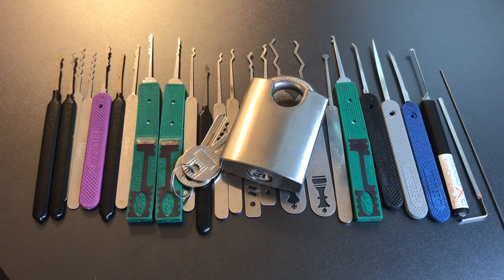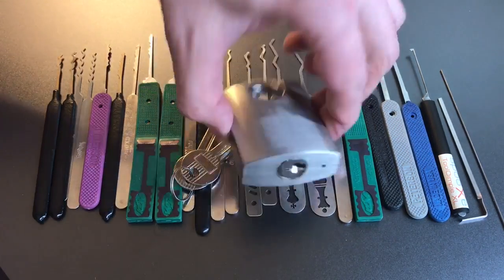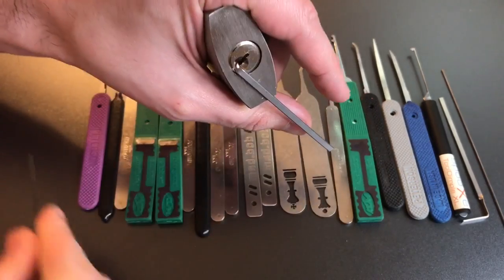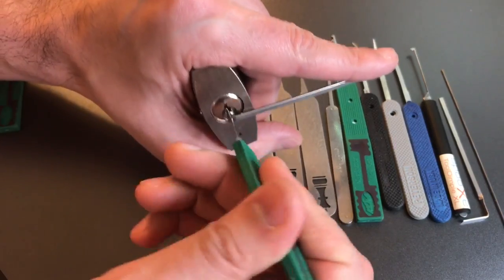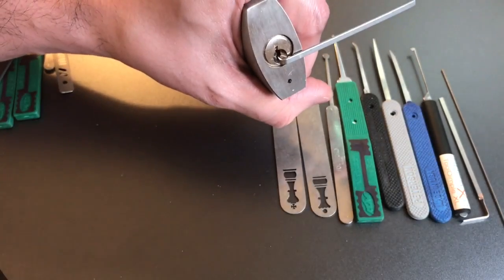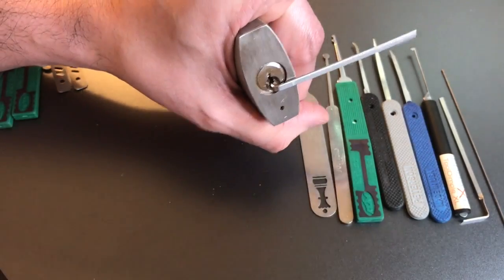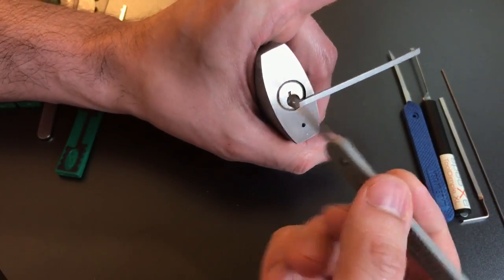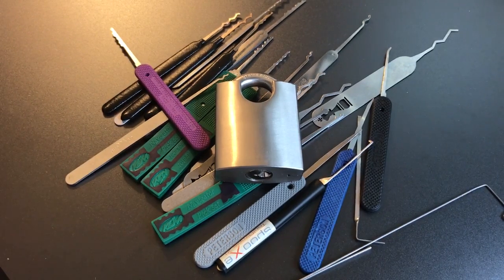[374] Battalion 1XRV6 Padlock - The Lock That Would Not Stay Closed!